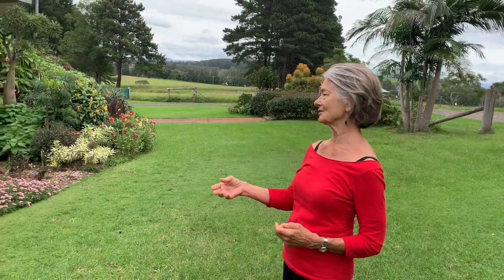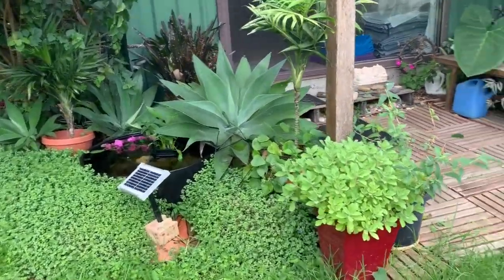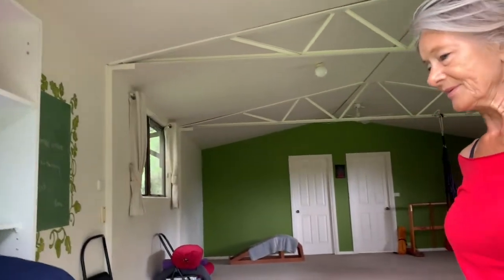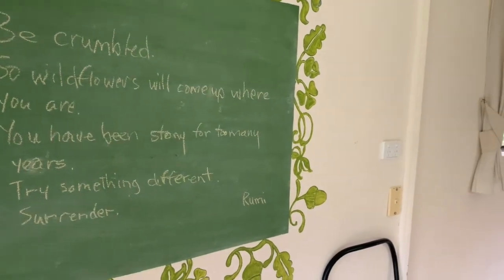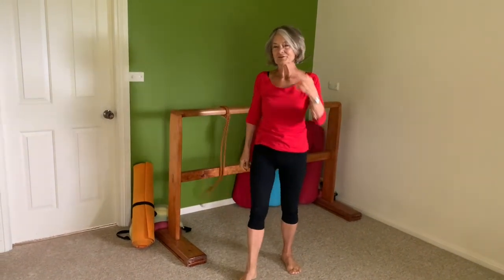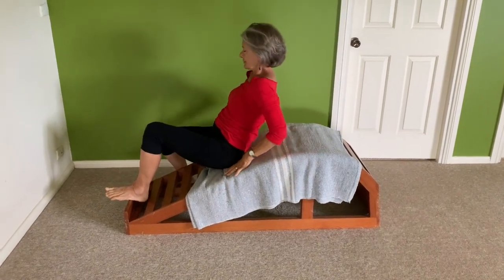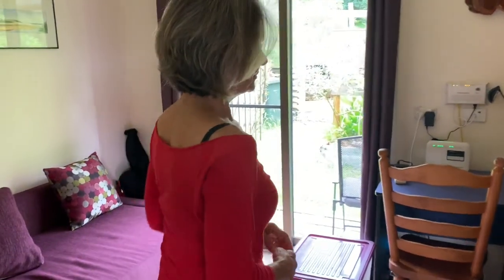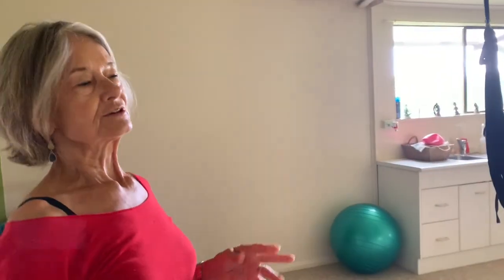Studio Tour --The Yoga Shed, Mitchells Island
For an ad-free version of this and all my videos, visit my

Come on a tour of The Yoga Shed with me. This is a special place. There's magic in coming to the classes which are set in the sanctuary of the Yoga Shed. This studio is surrounded by beautiful gardens, and you'll hear the trills of birds in the background. Each time our community of yoga students meet, another layer of connection is created. The energy of the room becomes palpable.

If you enjoyed this video helpful you might like my book.  It's called Teach Yourself Yoga by Eve Grzybowski.  I wrote it in 1997 and it was out of print for 15 years. It was recently republished and is available as a paperback or an eBook wherever books are sold (if it's not in stock, just ask.)

If you would like to make a donation to my continuing to create videos and recordings, please